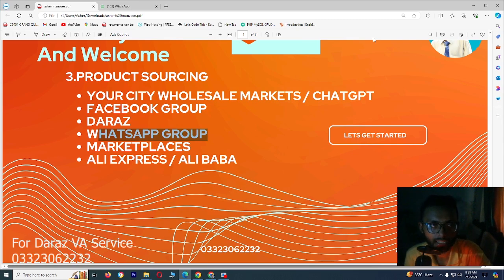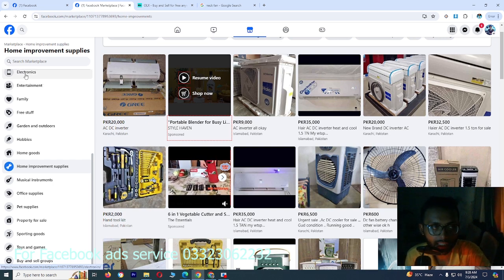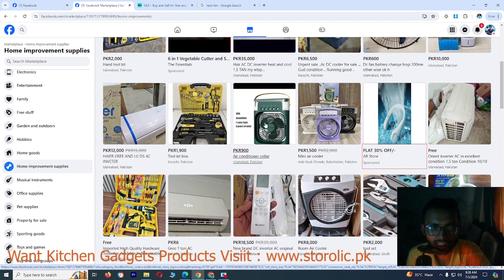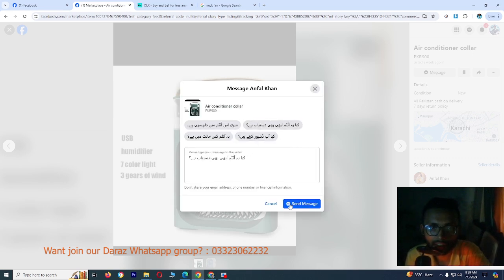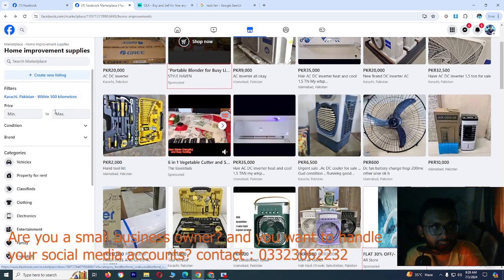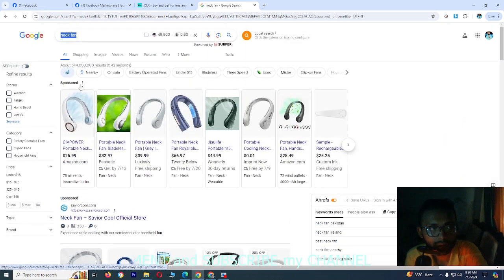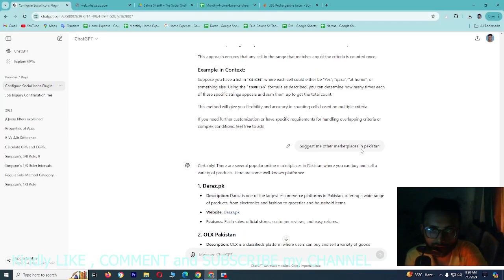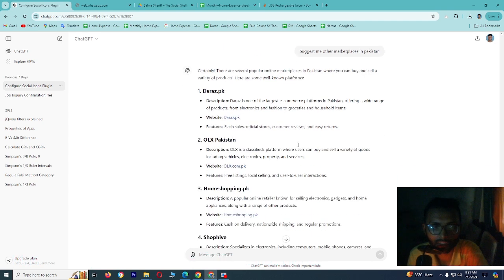Product Sourcing via Marketplaces | Lecture # 16 | Daraz Free Course Online | 2024 | By AM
Welcome to Lecture #16 of our Daraz Free Course Online for 2024!

In this session, we will go through sourcing via other marketplaces like Facebook Marketplace, DARAZ.pk, Olx.pk and many more.

👉 storolic.pk

Time-Stamps:-
00:00 | INTRO
00:10: | FACEBOOK MARKETPLACE
03:10: | KINDLY LIKE, COMMENT AND SHARE